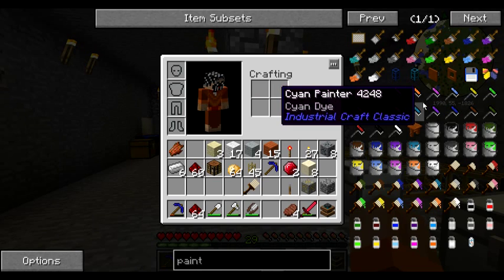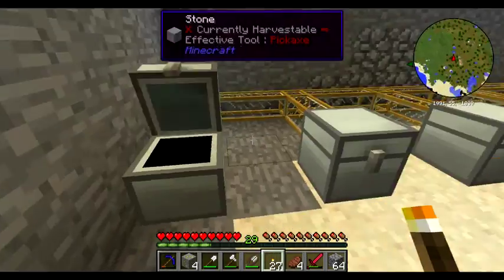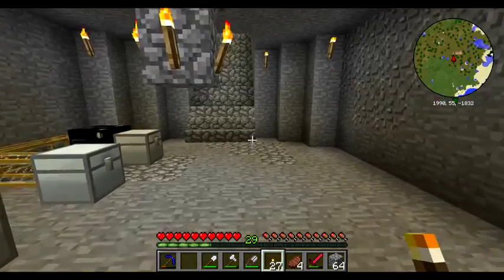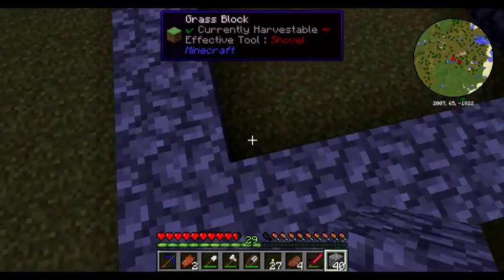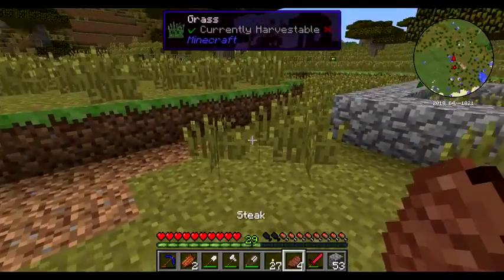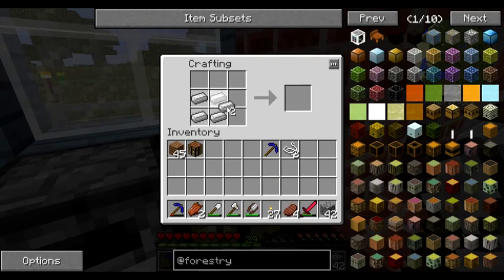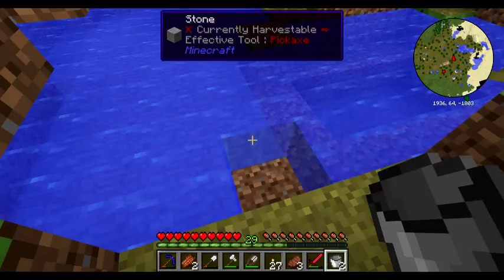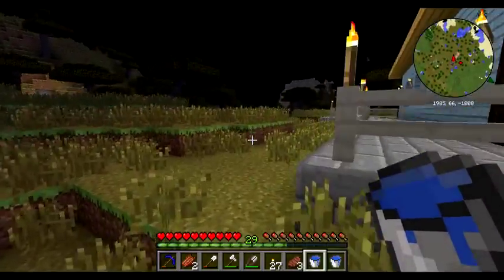Tekkit Legends Episode #1 Making a Bog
Getting started with forestry for the first time. Apparently I need my own peat bog.

the_DIALUP_KID